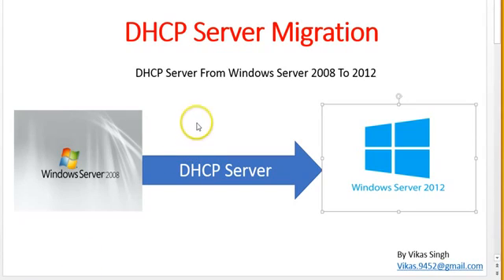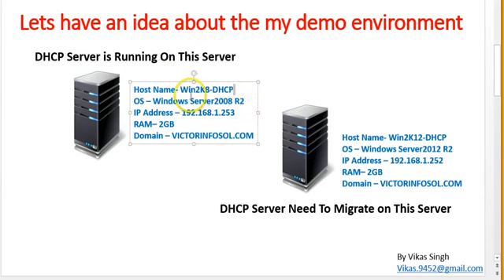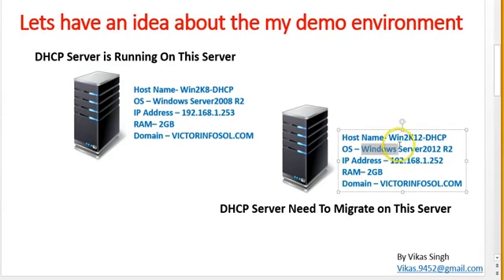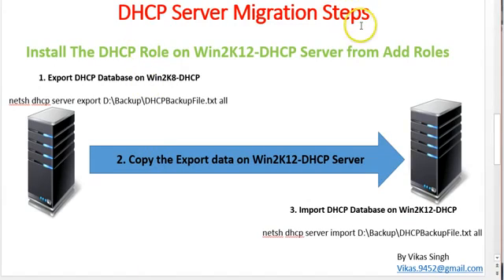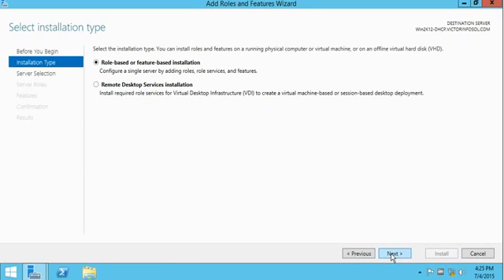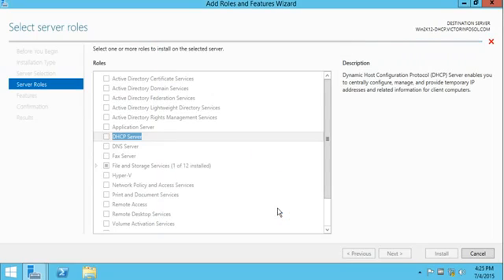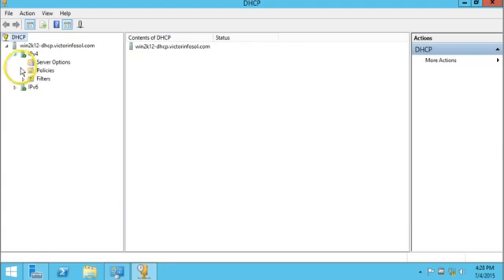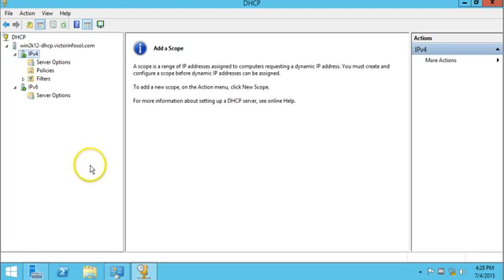DHCP Server Migration From Server 2008 To Server 2012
Hi Friends

Today i am going to give you demo of DHCP Server Migration.

In this demo: I am migrating DHCP Server from Windows Server 2008 To Server 2012